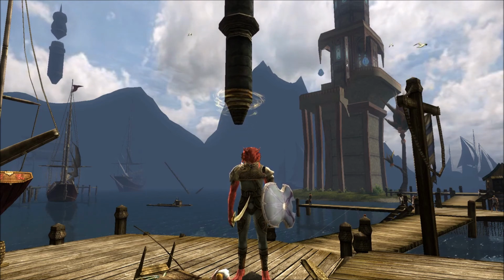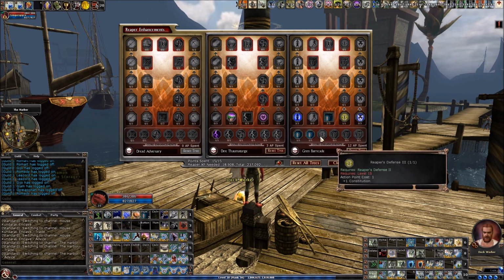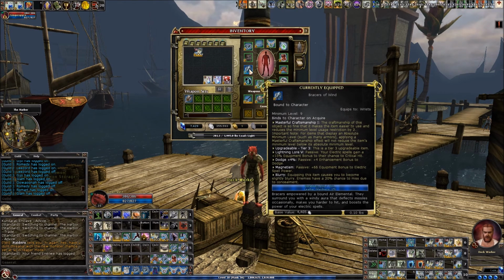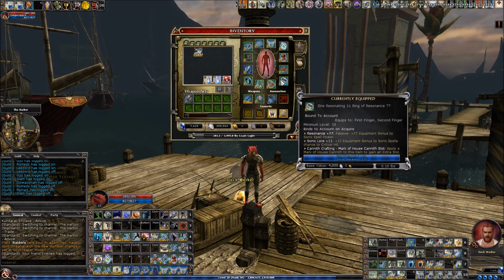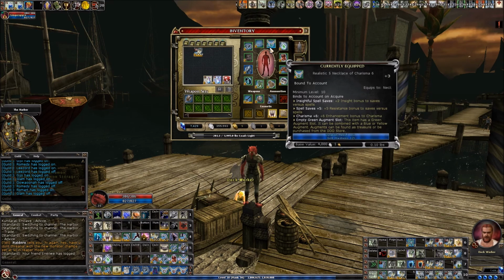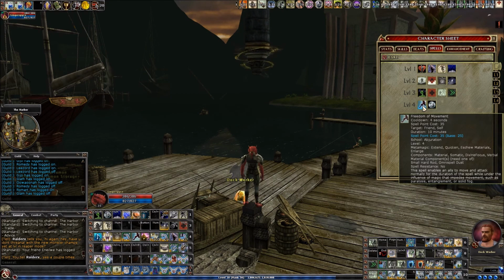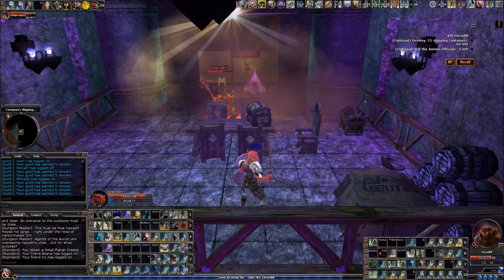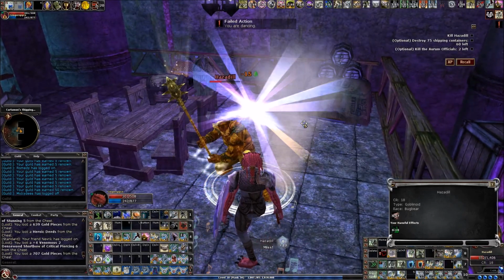Dragonborn Project ep. 25 - level 10 R2 Hiding in Plain Sight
Episode #25 of the Gingerspyce Dragonborn Project!

In this episode I solo Hiding in Plain Sight on reaper 2 skulls.  I run into problems during the end fight and discuss and show I made changes to overcome the self-healing of the boss.

This series is about the fun of playing my favorite build as the new Dragonborn race and marks the beginning of my long journey to racial completionist.  This series will span my 3 Dragonborn lives going from levels 1-20 each life.  The first life was my druid build and the 2nd life was a water savant sorchanter.

In each episode I will go over the feats, gear, enhancements, etc. that I'm using and as always, I will include lots of tips and advice.